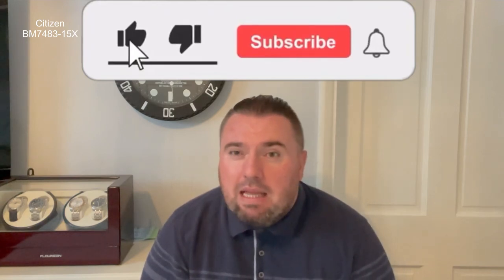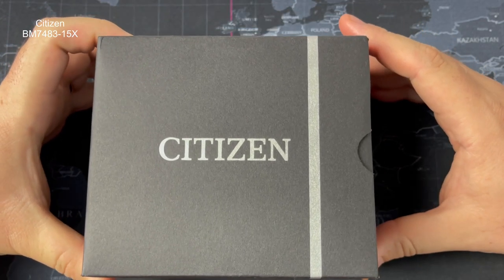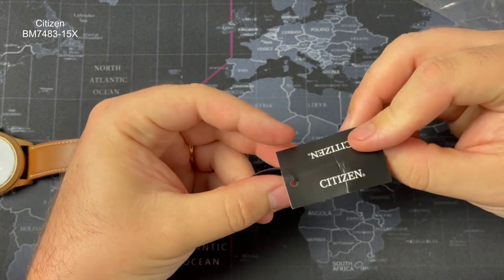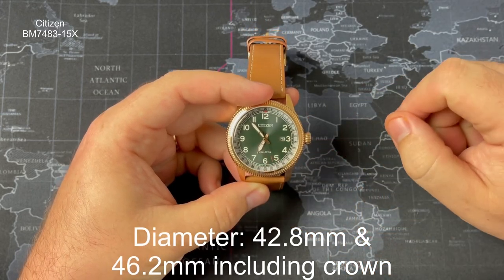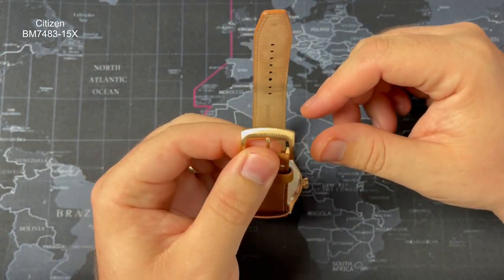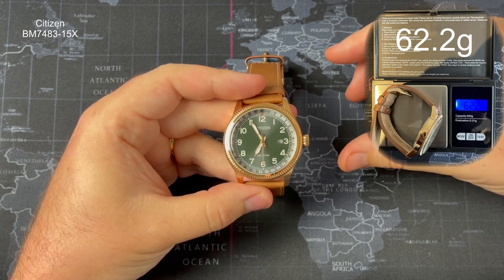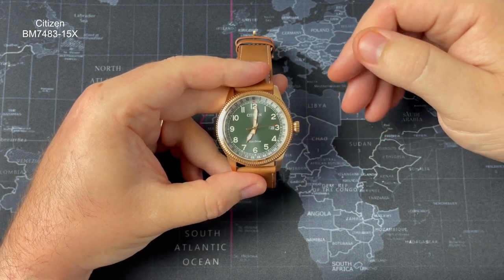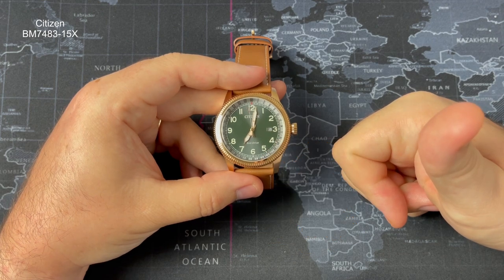Citizen ‘Emerald’ (BM7483-15X) | A dress watch that ticks a lot of boxes | Oris big crown inspired?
Specs
Model no: BM7483-15X
Movement: Eco-Drive (Solar)
Case Material: Stainless Steel
Case Thickness: 10.8mm
Case Diameter: 42.8mm and 46.2mm including crown
Case Back Type & Style: Stainless Steel and Screw-Down
Bezel Type: Fixed
Crown Type: Sterile and Push-Pull
Lug Width: 22mm
Lug to Lug: 49.2mm
Strap Material: Leather
Clasp: Pin Buckle
Dial Window: Mineral Crystal
Water Resistance: 100 Meters (10 atmospheres)
Weight: 62g

Pants - Case size, leather strap and strap fitment
Pukka - Dial, hands & second hand alignment, lume, domed crystal and crown

Citizen Emerald